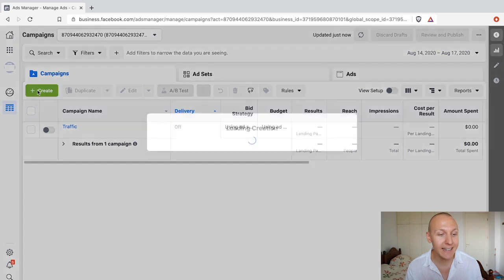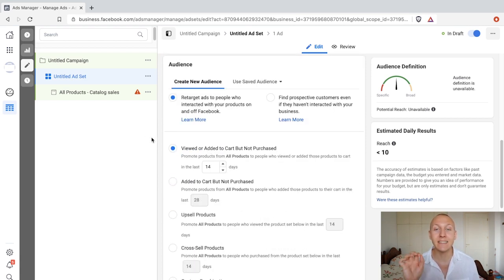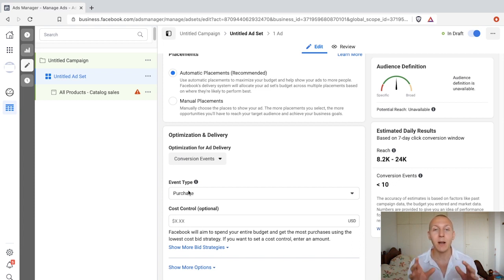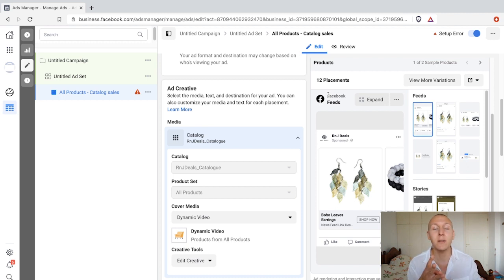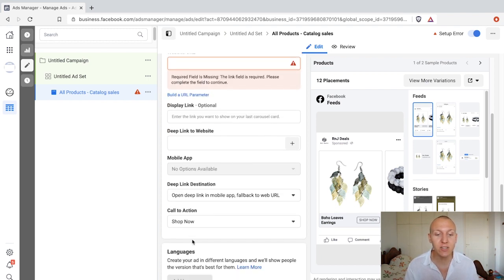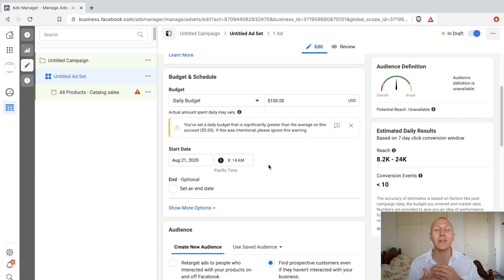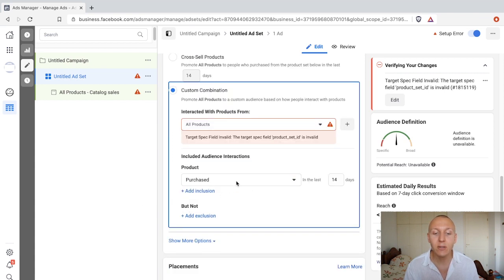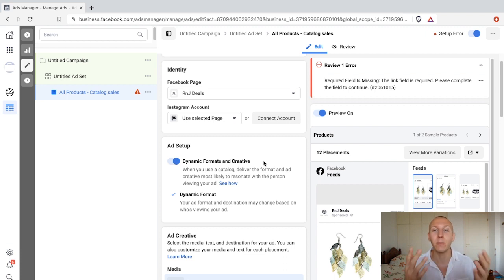Catalog Sales Ads part II